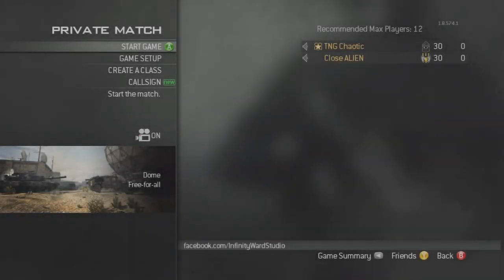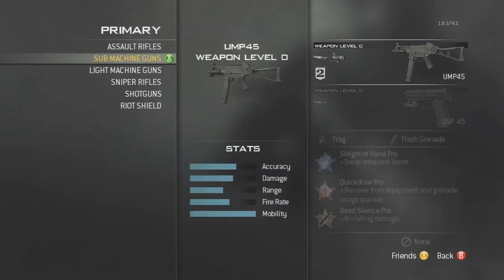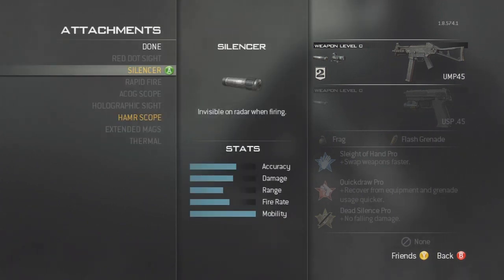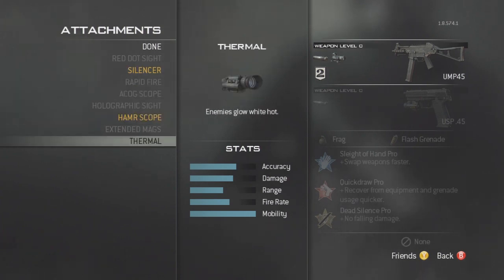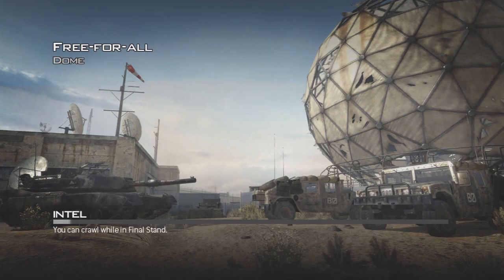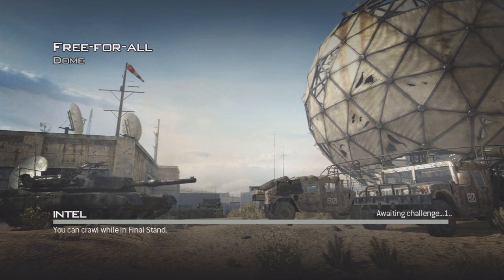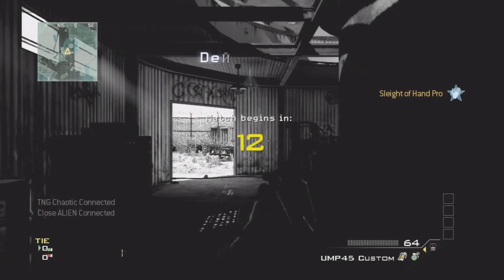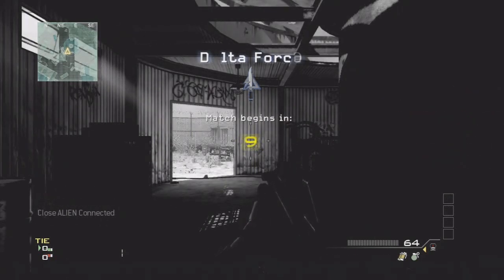MW3 Glitches - Freeze EVERYONE'S Console in the Lobby - Online! Xbox & PS3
❤Open Me❤

If Your New To My Channel And You Don't Know What I post, I Post The Latest And The Greatest MW3 Glitches.

►IF YOU NEED HELP WITH A GLITCH, ADD ME ON SKYPE◄